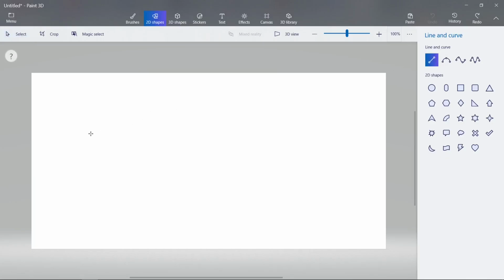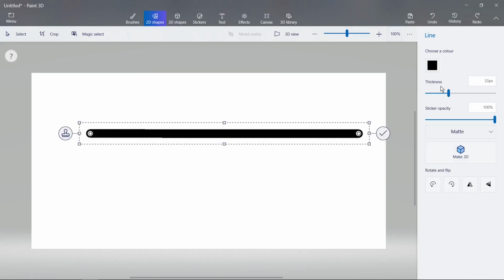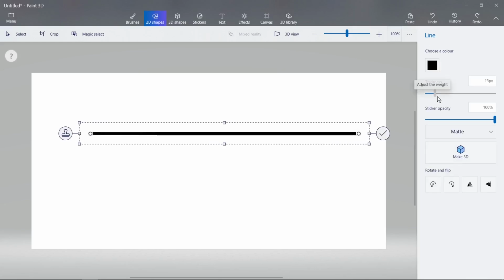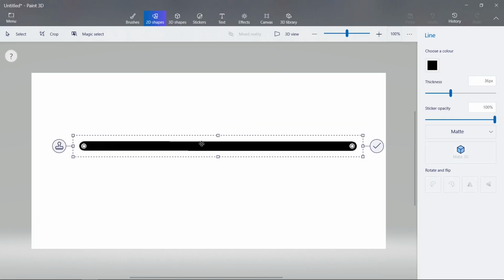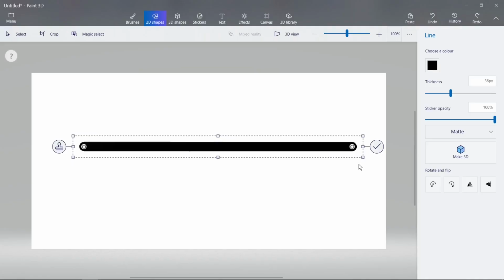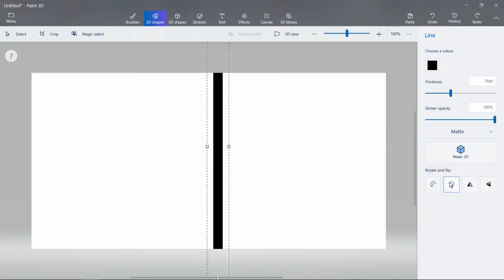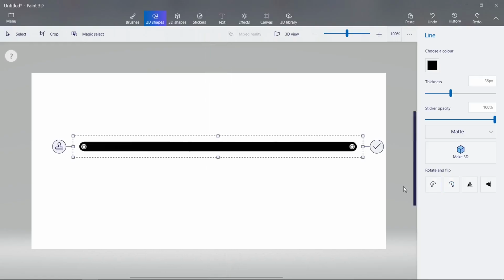How to Draw a Straight Line in Paint 3D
Learn how to draw perfect straight lines in Paint 3D using the 2D shapes tool. Adjust thickness, color, and angle easily. In Paint 3D, straight lines can be created using the 2D shapes tool. You can customize the line thickness, color, and style to fit your design.